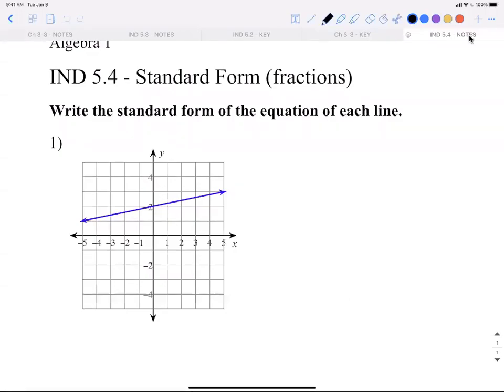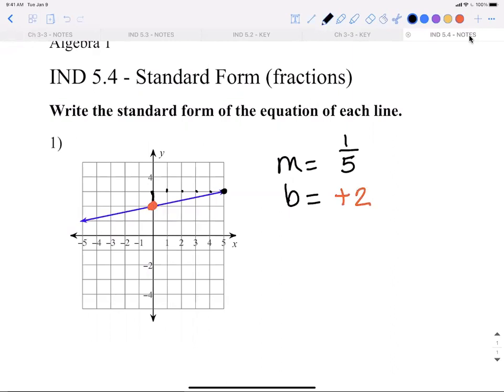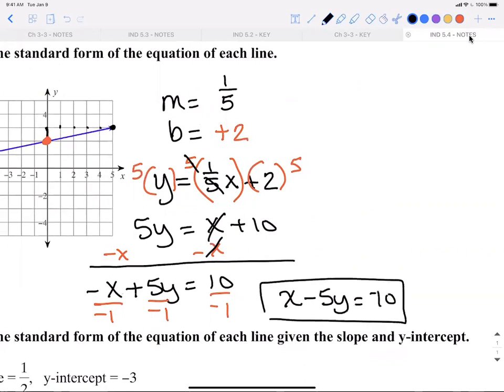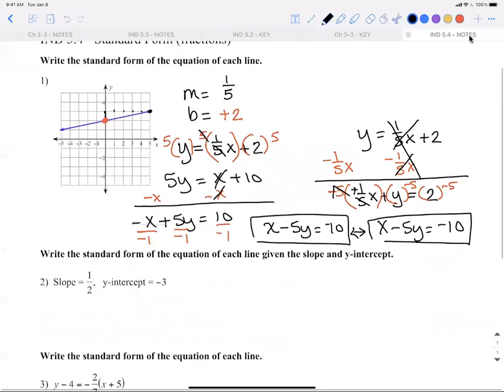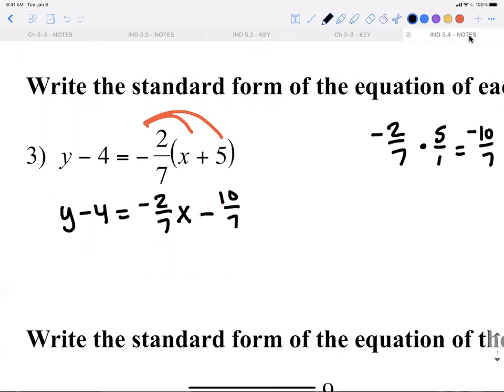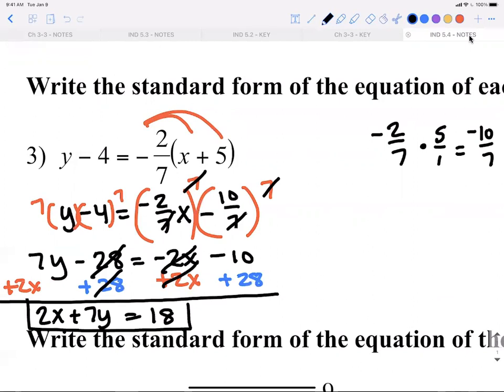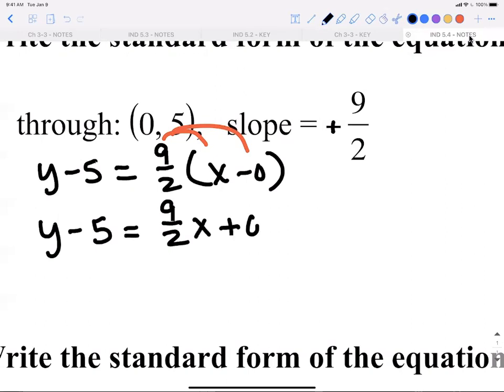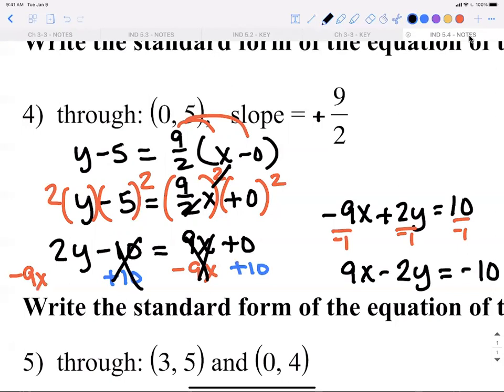IND 5.4 - Standard Form (fractions)